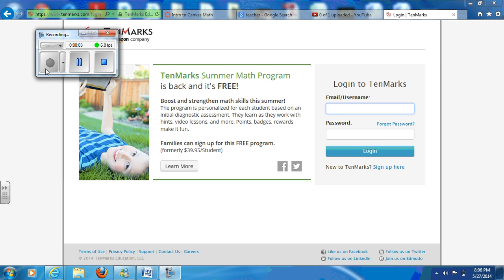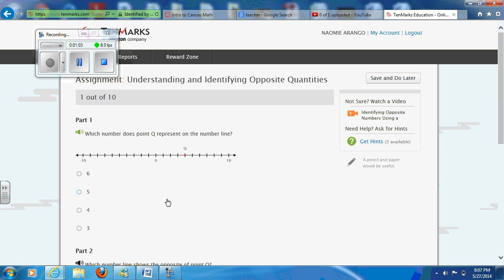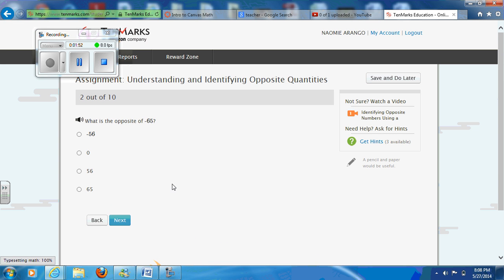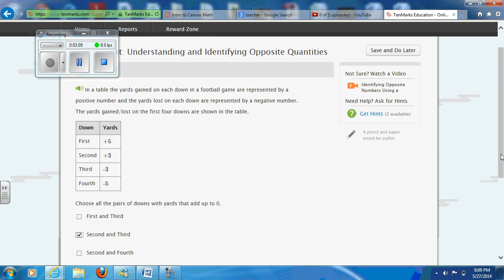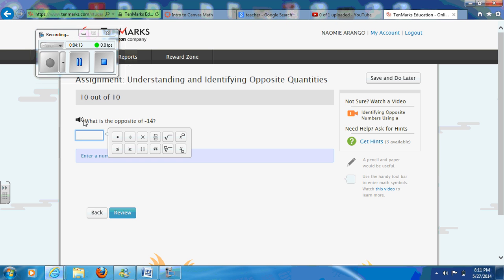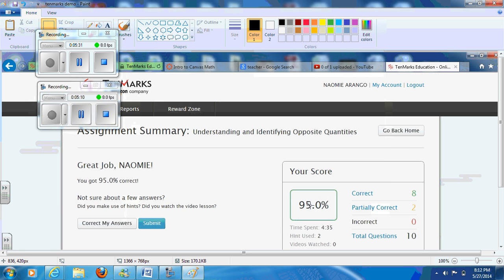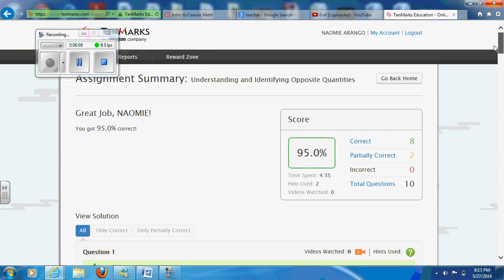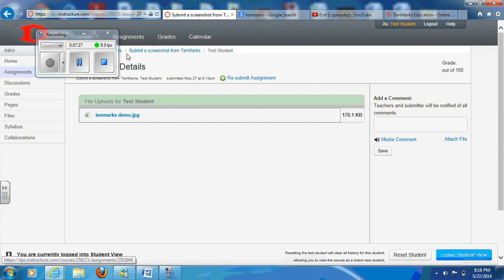Tenmarks demo video